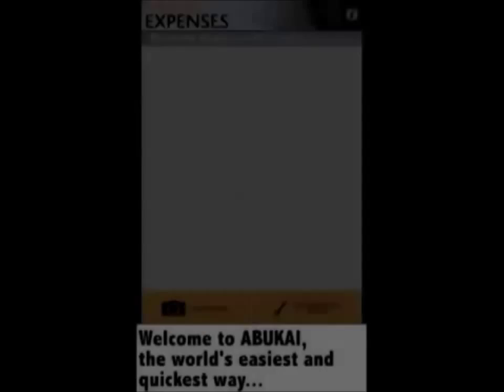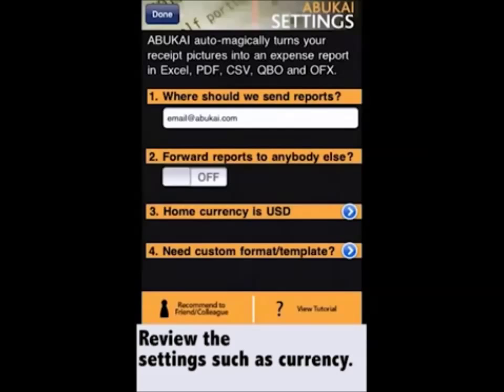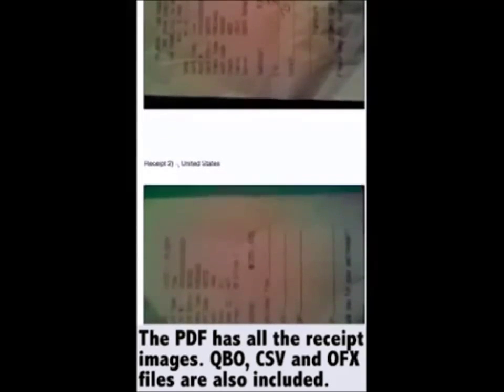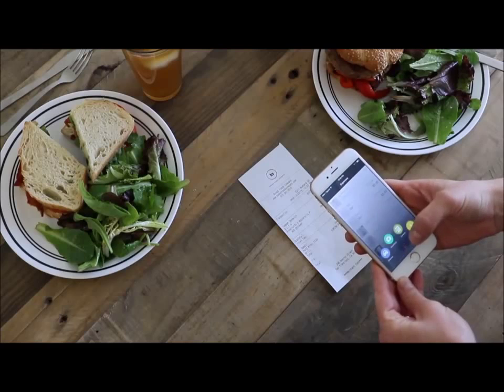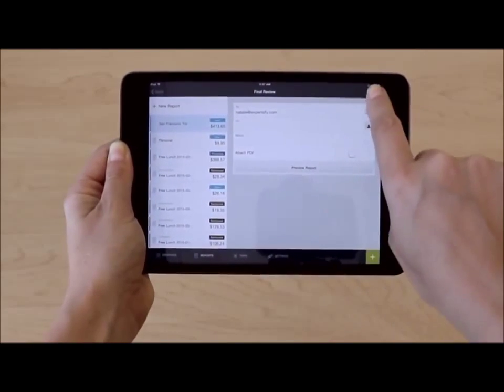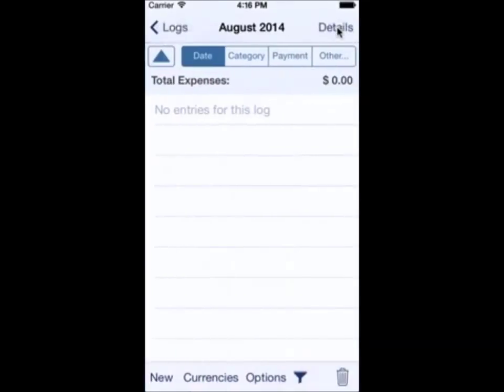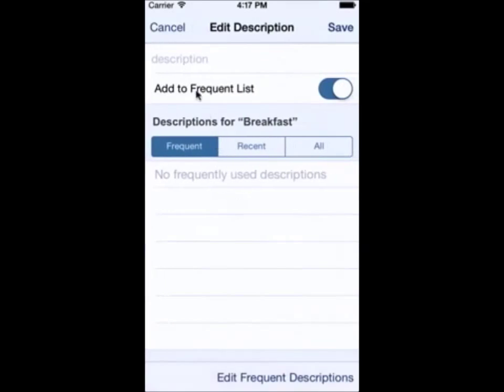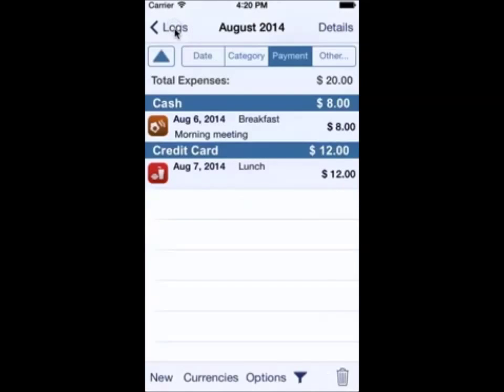tutorial T&E Apps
Tutorial para el uso de:
Expensify App
Abukai Expenses App
BizXpenseTracker - Expense, Mileage & Time Tracking

Aplicaciones muy útiles para cuidar tu dinero y llevar un control de tus gastos en un viaje